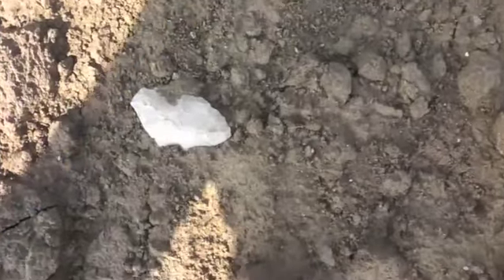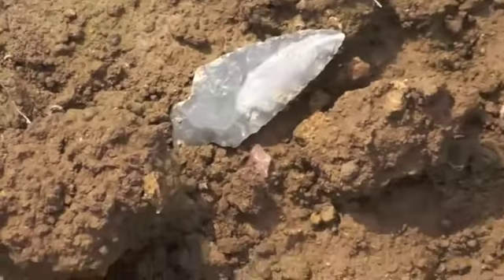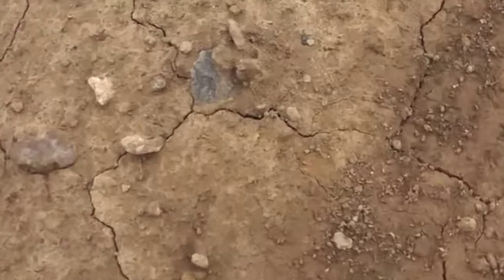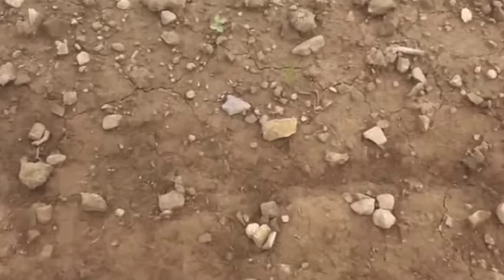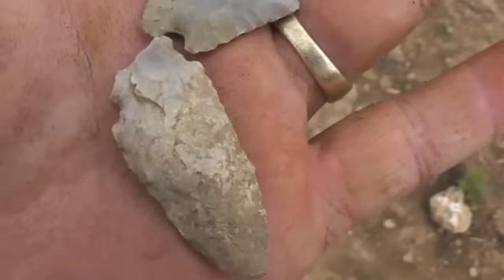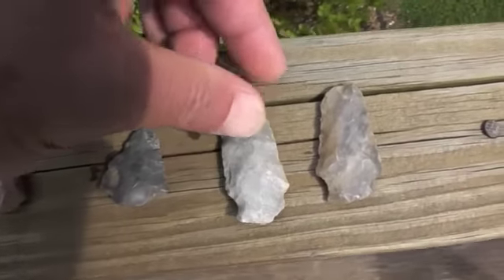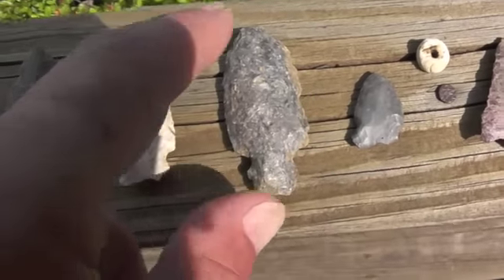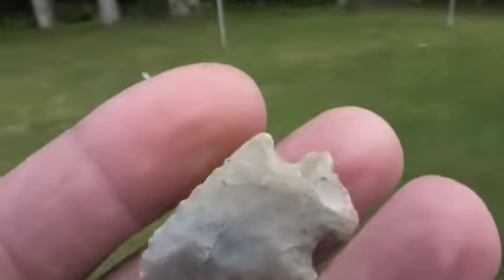Arrowhead Hunt May 21 2012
WENT FROM PRETTY GOOD TO GREAT THEN TO AN AWESOME DAY for me!